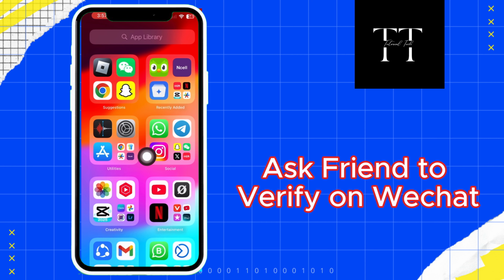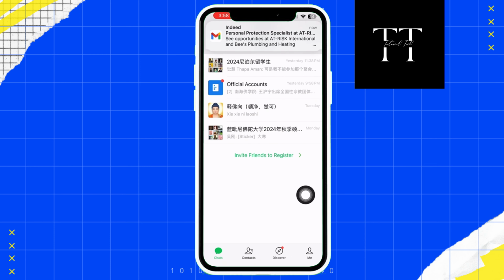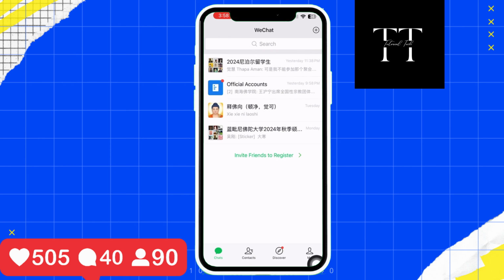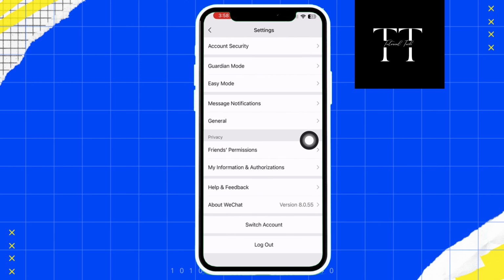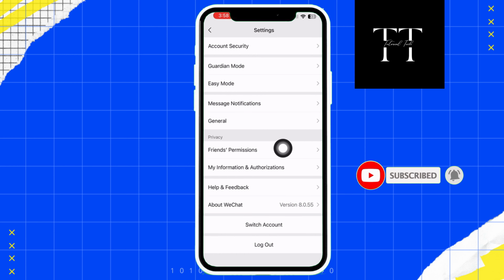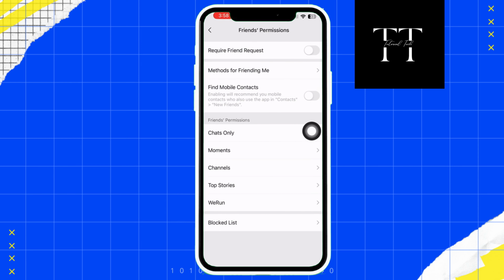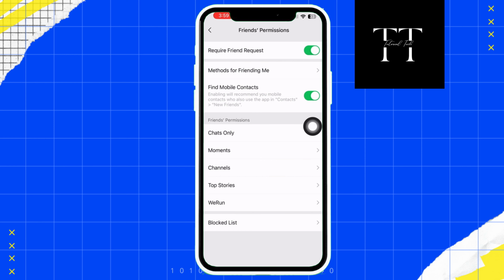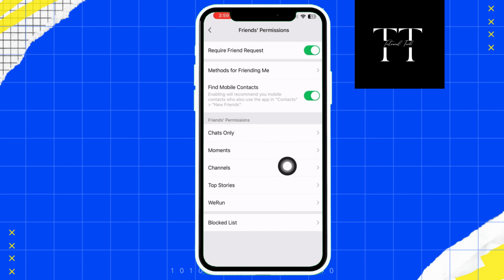Fix WeChat Friend Verification Issues: Step-by-Step 2025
💡 Struggling to complete your WeChat verification? Don’t worry! This detailed 2025 guide will walk you through the entire process of asking a friend to verify your account. Whether you’re registering a new account or resolving login issues, this step-by-step tutorial will simplify everything for you.

1️⃣ Why WeChat needs friend verification.
2️⃣ How to ask a friend to verify you the right way.
3️⃣ Troubleshooting common WeChat verification problems.

🌟 Key Features of This Video:

Step-by-step guide for friend verification on WeChat in 2025.
Quick and practical tips to ensure successful verification.

How to Recover a Locked WeChat Account
Fix WeChat Login Errors Easily
WeChat Full Account Setup Guide
Searchable Queries
how to verify WeChat 2025
WeChat friend verification guide
easy WeChat verification process
how to ask a friend for WeChat verification
WeChat verification problems solved
WeChat account recovery 2025
step-by-step WeChat tutorial
WeChat troubleshooting guide
WeChat friend verification process
how to complete WeChat verification
WeChat verification tutorial 2025
WeChat login help 2025
WeChat account locked verification
quick WeChat verification steps
WeChat account setup tutorial
why WeChat needs friend verification
WeChat verification error fix
recover WeChat account easily
best guide for WeChat verification
WeChat verification without hassle
how to verify new WeChat account
complete WeChat guide for 2025
troubleshoot WeChat friend verification
fix WeChat verification expired
how to unlock WeChat account
WeChat login and verification guide
ask a friend for WeChat verification 2025
verify WeChat account fast
WeChat troubleshooting tips 2025
verify new WeChat account tutorial
WeChat verification hacks 2025
how to fix WeChat verification problems
WeChat step-by-step friend verification
simple WeChat account recovery
how to get verified on WeChat 2025
WeChat login issue fix 2025
WeChat full verification process
how to recover WeChat account step by step
WeChat verification rules explained
friend verification for WeChat login
how to fix WeChat friend verification issues
guide to request WeChat verification
verify WeChat account with a friend
WeChat account verification explained
WeChat friend verification failed fix
how to register on WeChat easily
WeChat troubleshooting for beginners
fix WeChat account locked problem
WeChat verification tips for 2025
how to verify WeChat without issues
WeChat friend verification guide for 2025
verify WeChat step by step guide
WeChat login verification help
WeChat account recovery steps
best tips for WeChat verification
guide to unlock WeChat account 2025
how to ask for friend verification WeChat
WeChat friend help for verification
WeChat tutorial for beginners 2025
how to resolve WeChat login errors
fix WeChat verification problem quickly
WeChat account locked troubleshooting
easy way to complete WeChat verification
WeChat friend verification success tips
WeChat verification tutorial for new users
how to verify WeChat account easily
WeChat troubleshooting guide for 2025
fix expired verification on WeChat
WeChat login problems and solutions
WeChat verification issues resolved
ask a friend to verify WeChat account
quick guide to verify WeChat in 2025
WeChat account help verification
best ways to complete WeChat friend verification
how to unlock WeChat verification step by step